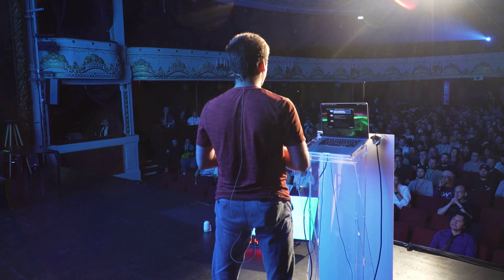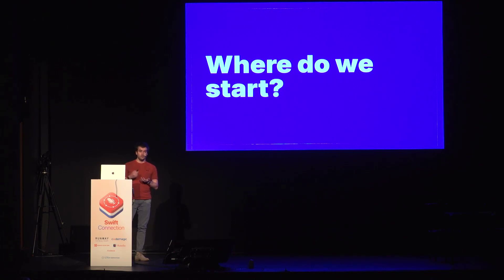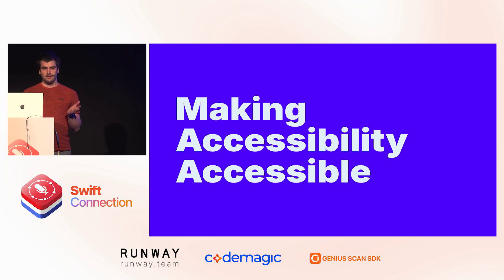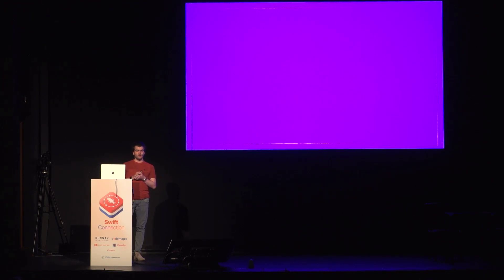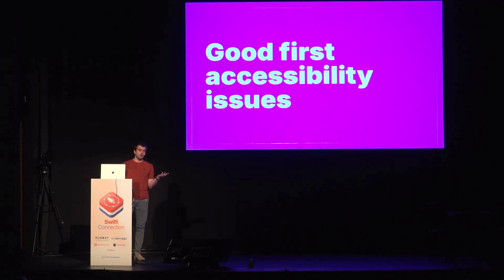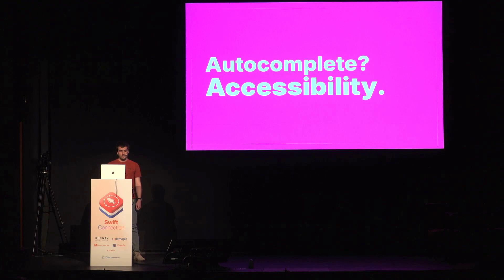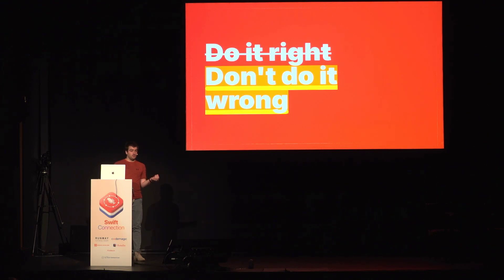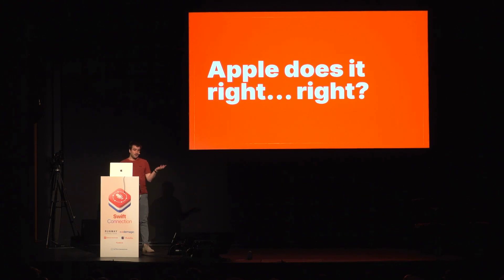Swift Connection 2024 - Bas Broek - Building an Accessibility Culture, One Step at a Time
Filmed at Swift Connection on September 2024. Find more talks of our conferences and meetups

Accessibility is an interesting part of building a project. Arguably easy in some areas, and incredibly difficult in others. Touching product, design, engineering and testing. Everyone can play their part — or not.

From dealing with not knowing what you don’t know, to organizational buy-in, to having enormous impact on your users. In this presentation I want to share how we (started) overcoming these challenges at WeTransfer, from iOS to web, and how we’re seeing that path ahead.